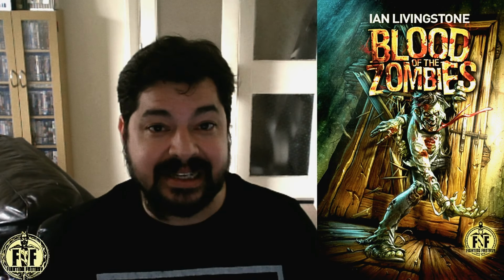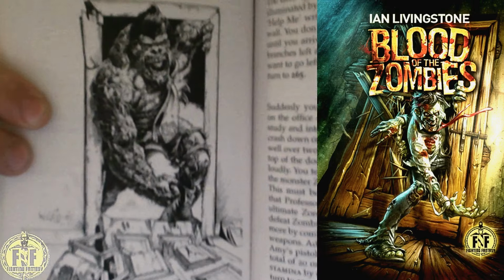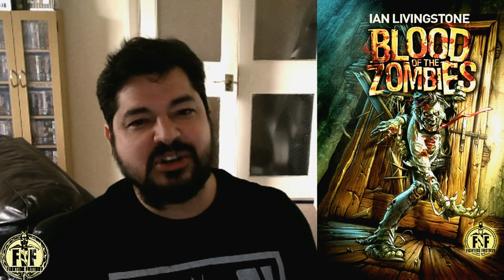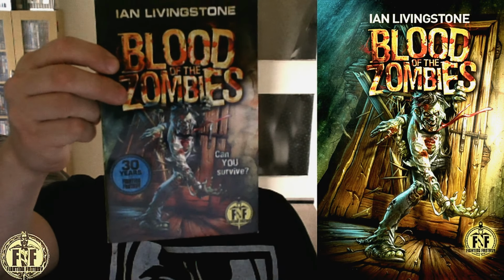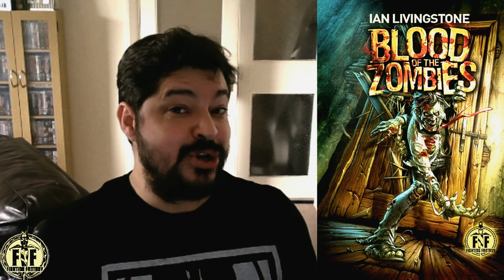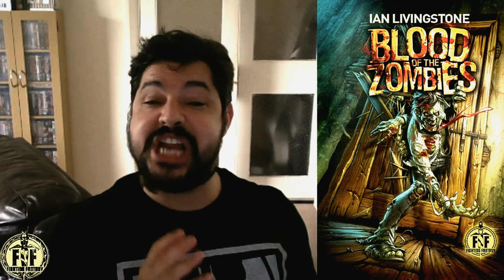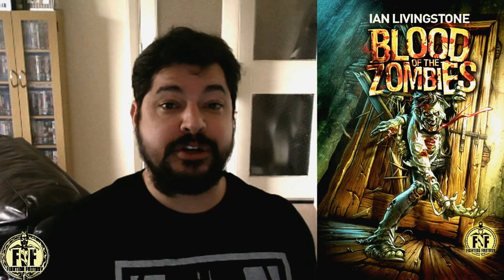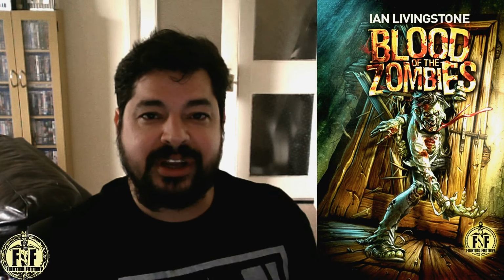FIGHTING FANTASY | Wizard Books | Blood of the Zombies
FIGHTING FANTASY | Wizard Books | Blood of the Zombies // In this video we check out the final release for the Wizard books with Blood of the Zombies. I do apologise for the audio issues in this video, first time aliens have tried to hack into the video whilst recording. I will ensure it doesn't happen again, Will Smith is on his way.

UPLOAD SCHEDULE:

Monday: Wreckfest
Tuesday: Steam Game or PS5 Newsplay
Wednesday: LIVE Streaming PS4 Gameplay or Flight Simulation
Thursday: Hacknet
Friday: LIVE Streaming Flight Simulation or PS4 Gameplay
Saturday: The Movies
Sunday: LIVE Streaming Fighting Fantasy/Spore

I want to pay for your games and get you cheaper games as well! Follow this link to buy all your PC and Console games from and find out how you get the latest games FREE!

PLANS FOR THE FUTURE:
2020:
2021:
2022:
Grow the channel to 10K+
2023:
- Grow channel to 50K+
2024:

My PC Hardware Specs:
Installed Memory: Crucial 2x 8GB DDR4 Core Speed 2400 16Gb